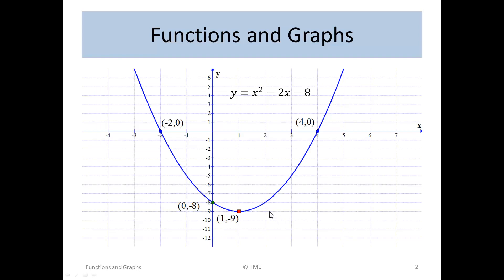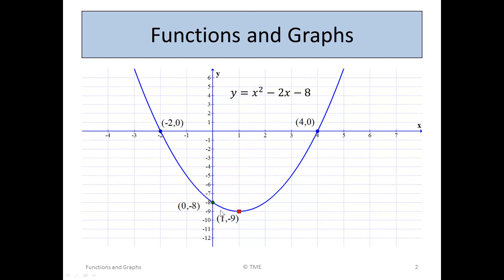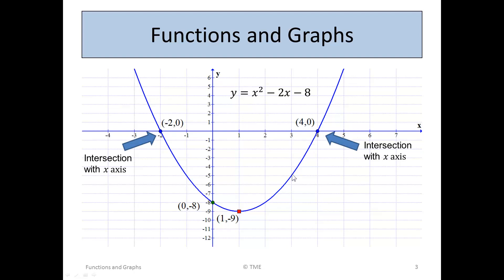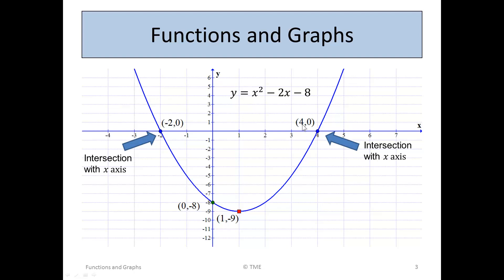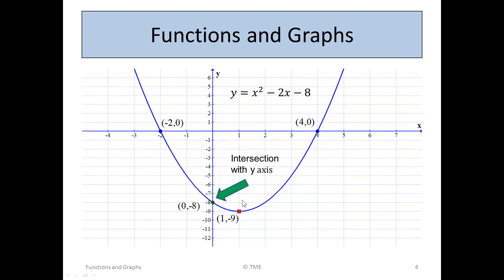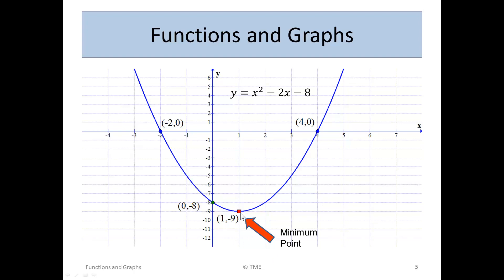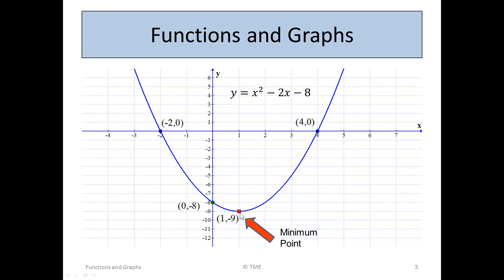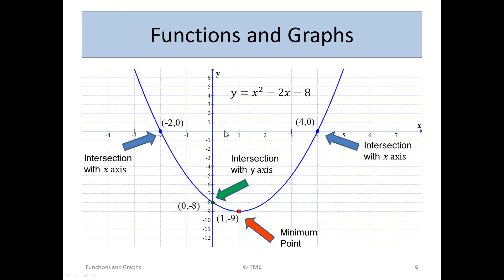Functions and Graphs - 1 - Introduction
Leaving Cert, Ordinary Level, Project Maths, Functions and Graphs, Introduction